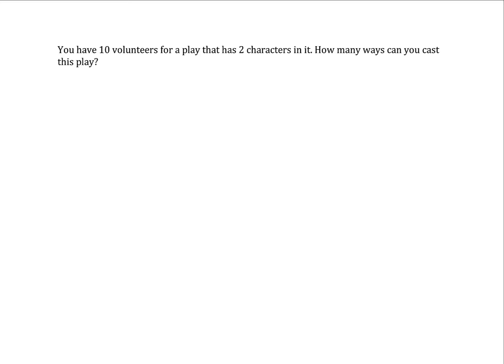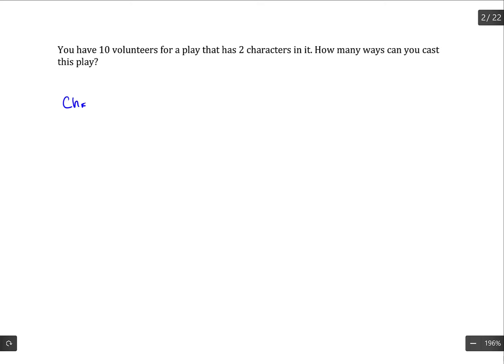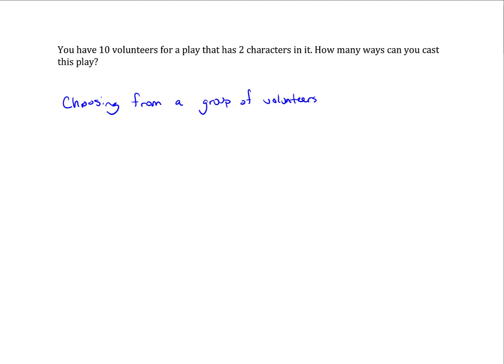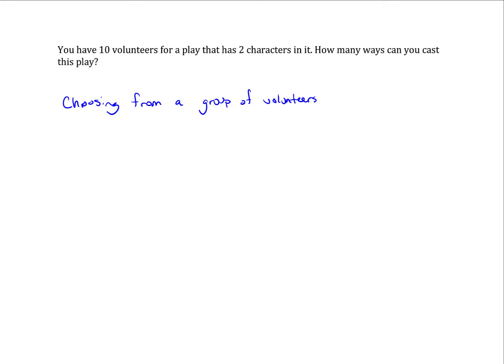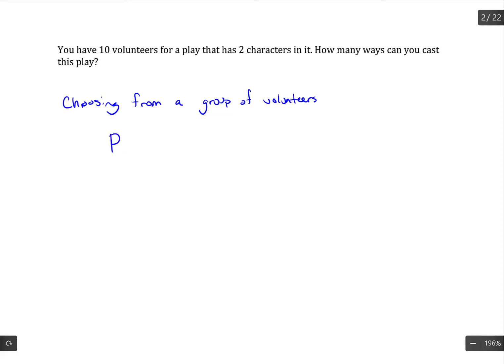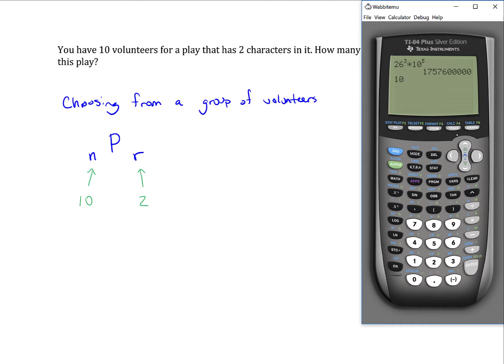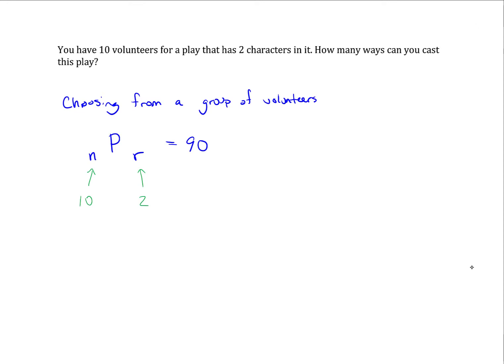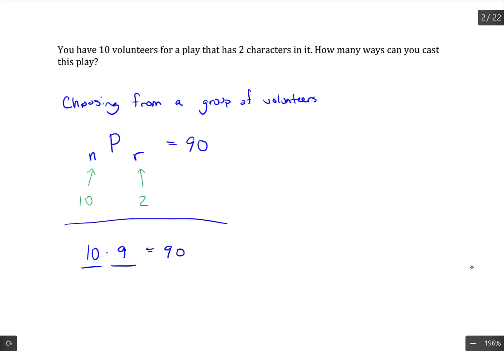Counting: Permutations: Casting a Play